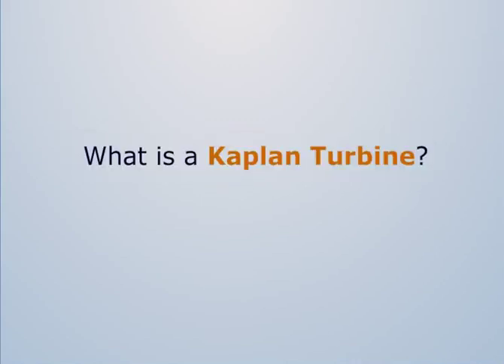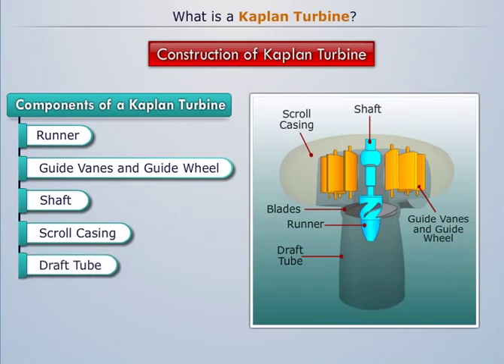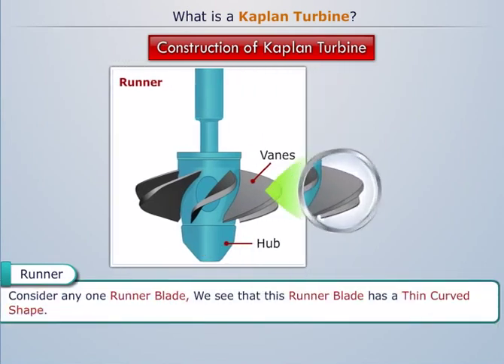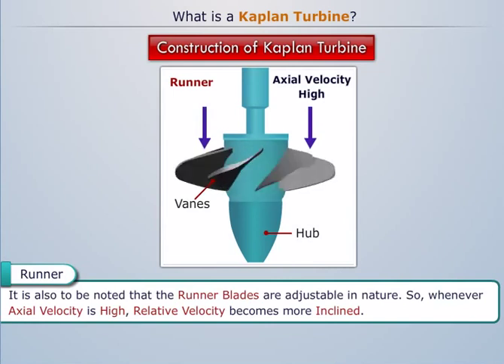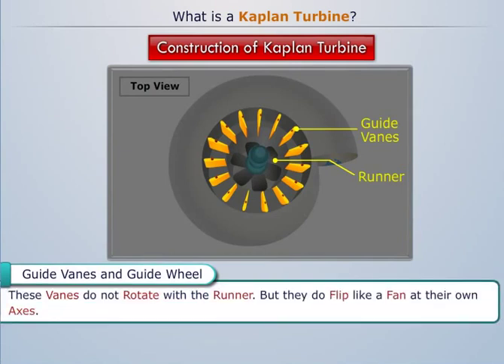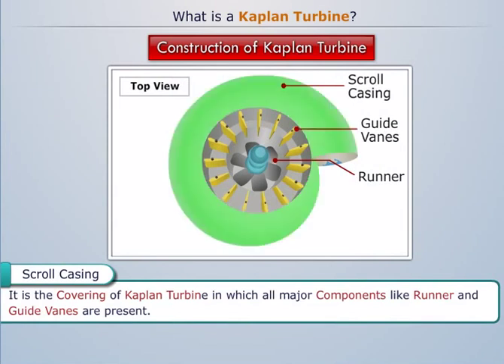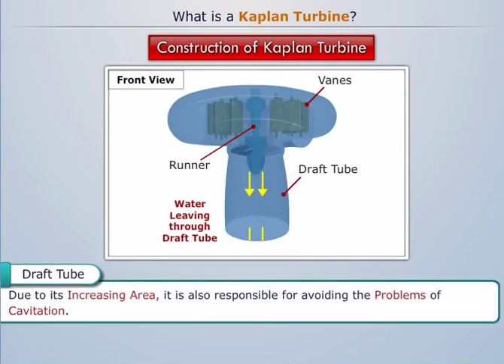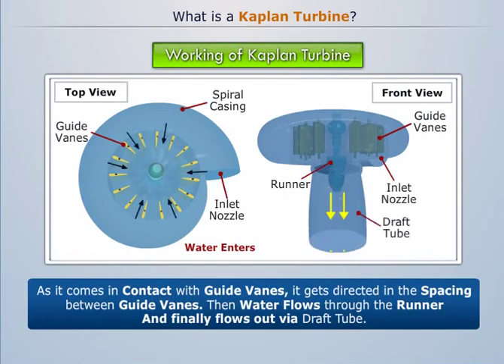Kaplan Turbine | Working Principles Of Kaplan Turbine | Fluid Machinery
Kaplan Turbine is an integral topic of learning that is a part of the Fluid Machinery course. The course includes a detailed study on various Hydraulic Machines and their productive usage. It also throws light on pumps like Centrifugal and Reciprocating Pumps as well as Hydraulic Accumulator, Fluid Coupling, Gear Pump, Hydraulic Lift etc.